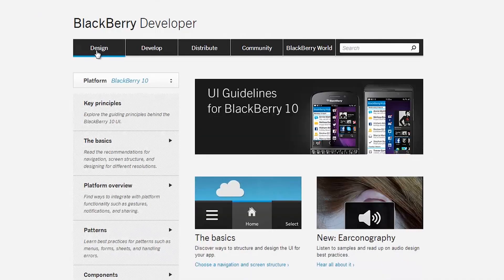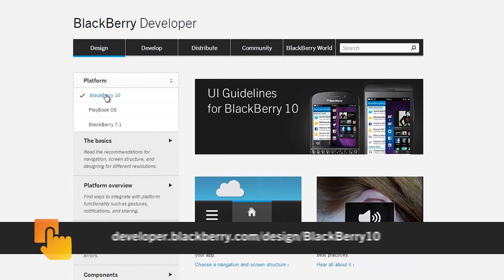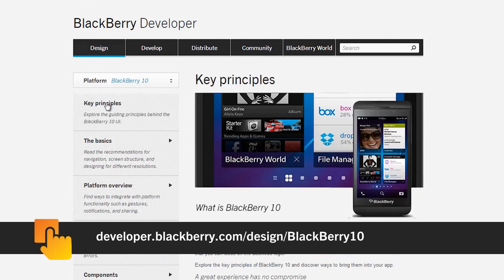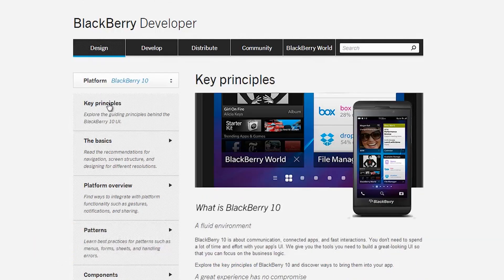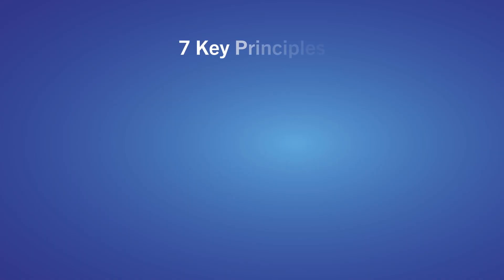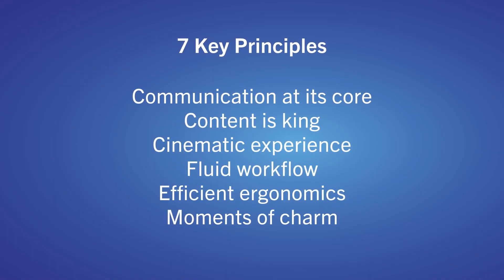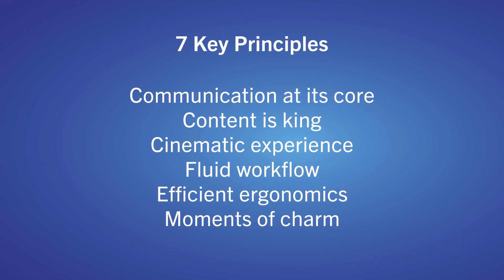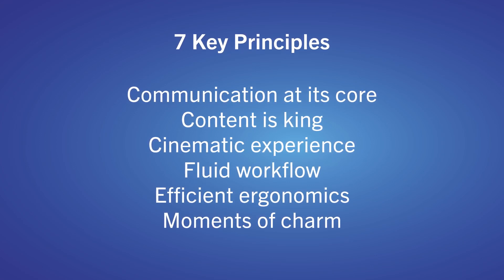102 Part 4: Mind the [Gap] User -- BlackBerry 10 UX Paradigms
Your app's reviews matter! The user experience of your app matters! Join us in this 3 part video series to learn about the user experience paradigms of BlackBerry 10